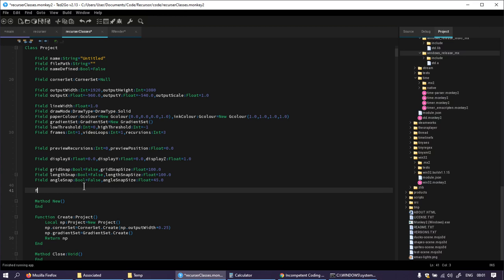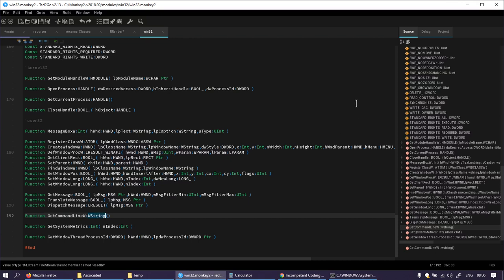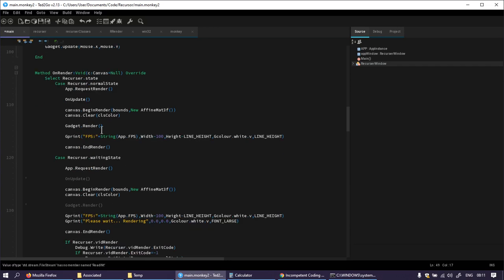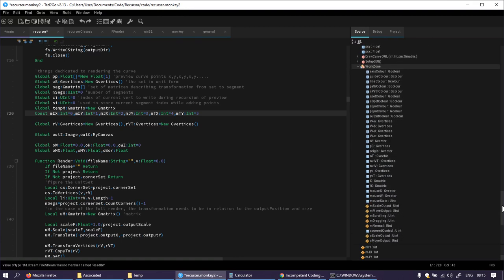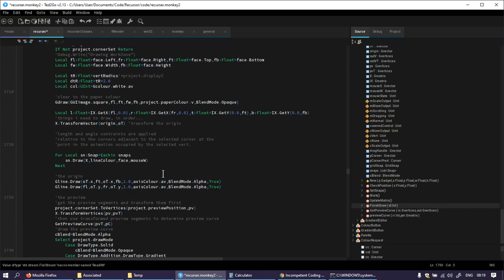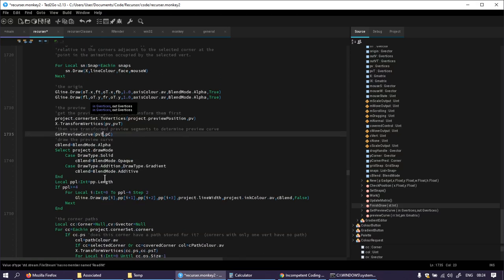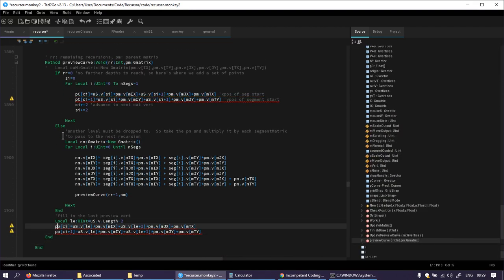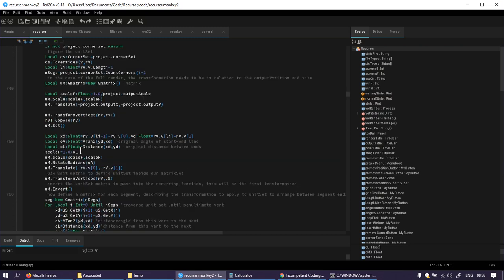Incompetent Coding Part 55 - Continuing Reogranisation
In which the title describes the content almost completely.  So it will be for some videos.